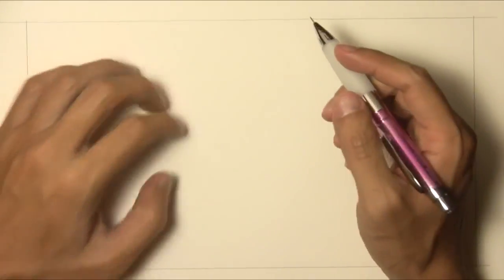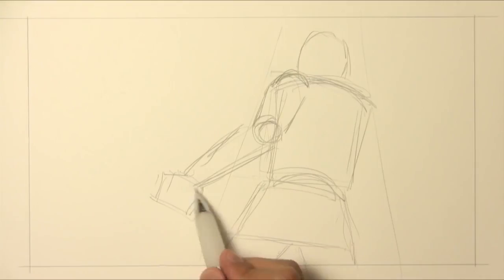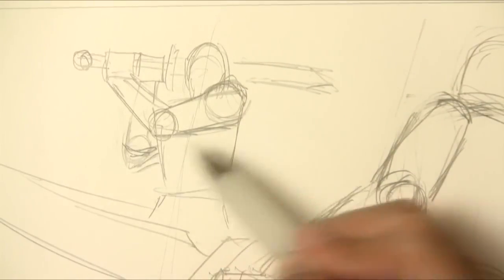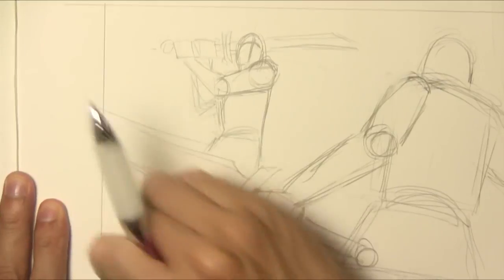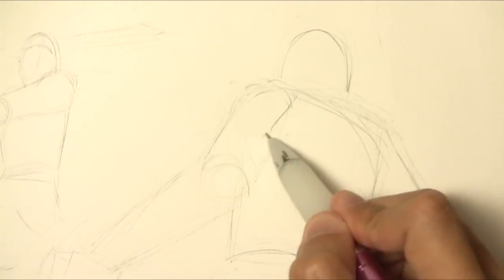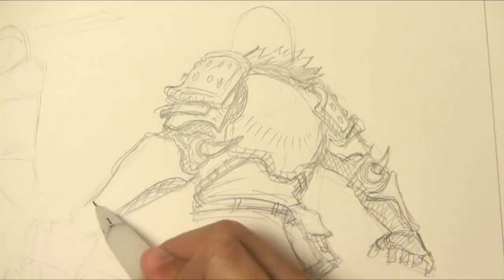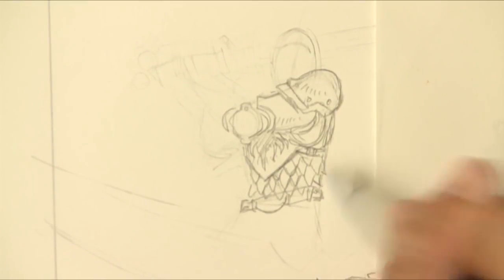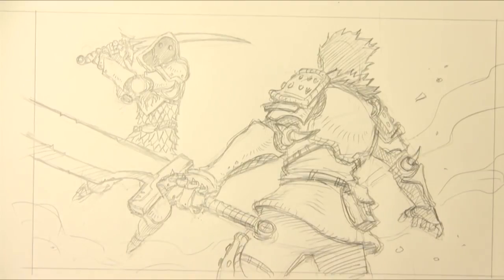Рисуем карандашом Эпическую сцену битвы